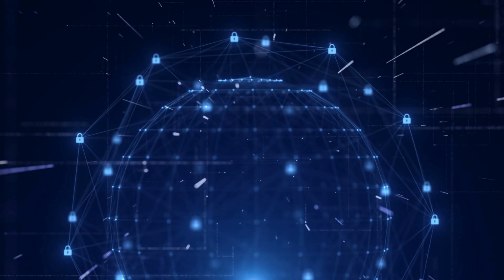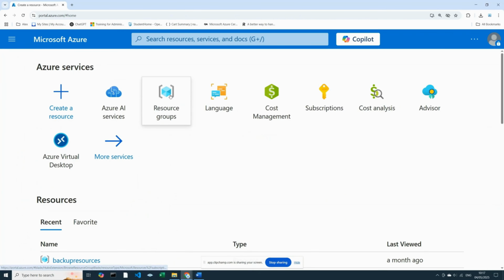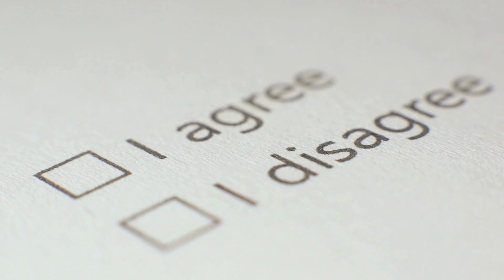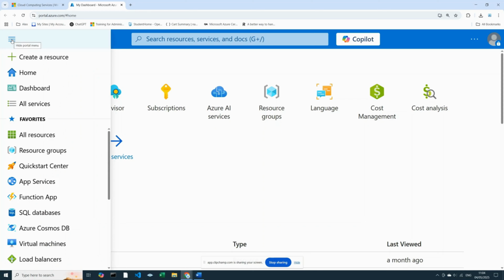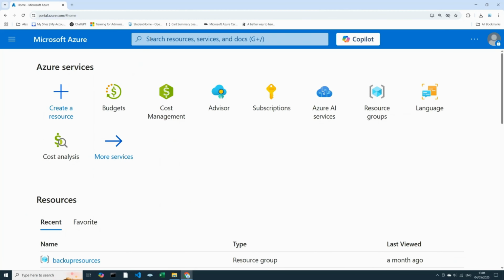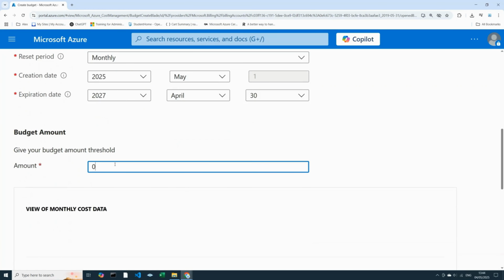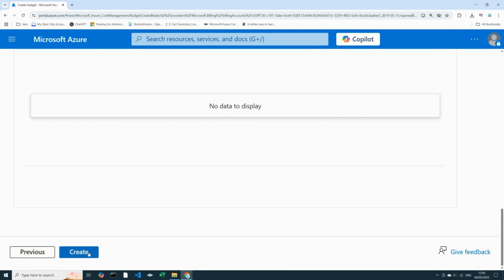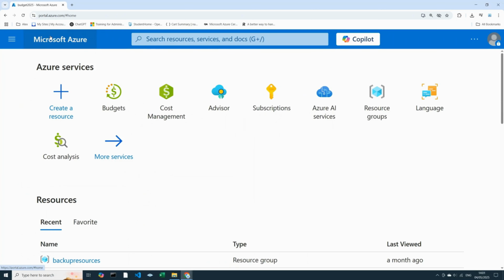Setting Up Your Azure Subscription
🎬 How to Set Up Your Azure Subscription (Step-by-Step in Under 2 Minutes!)

New to Microsoft Azure? In this quick tutorial, you’ll learn how to:

Create your free Azure account

Get a quick tour of the Azure Portal

Set up billing alerts and budgets to avoid surprise costs

This is the first episode in our Azure VM Mastery series—perfect for beginners who want to build real skills step by step.